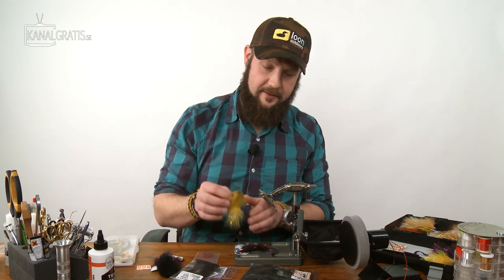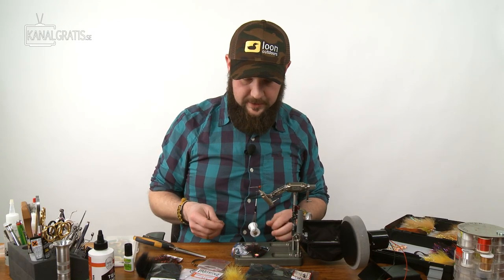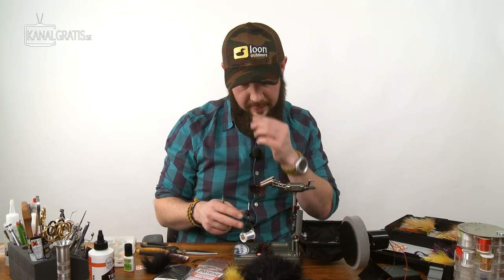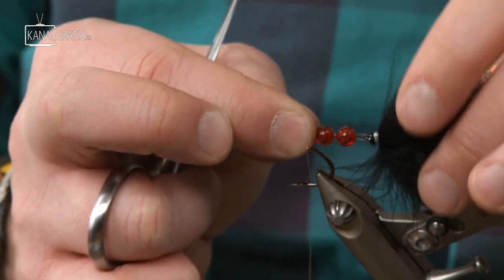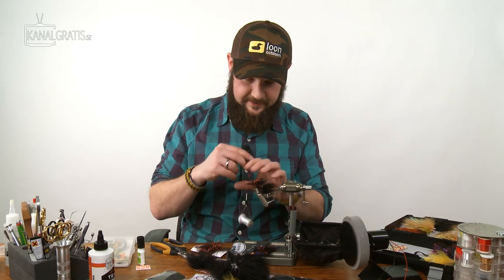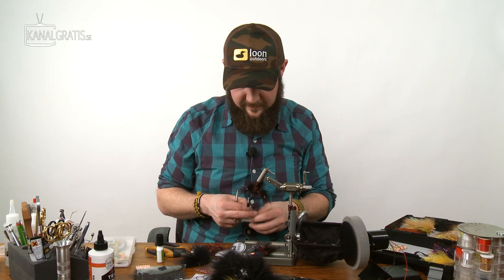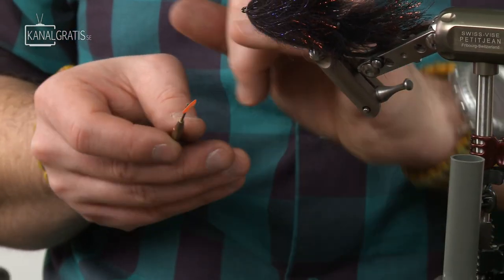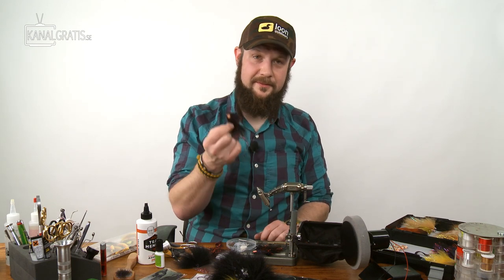Tie TV - The Wiggling Junkyard Dog - Daniel Bergman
In this episode of Tie TV, Daniel Bergman ties a version of the well-proven articulated streamer "Junkyard Dog", originally designed by Mike Schmidt. This nice version has proven to be a true fish magnet during the summer of 2015. See proof of its greatness in the Fly TV episode "Brown Trout Fly Fishing with Big Streamers".

Materials list:

Rear hook: Partridge Attitude Streamer Size 1
Loop for tail: Partridge Predator Wire 20 lb & 1 Articulation Bead
Tail: Wiggle Tail Size M in black
Body: Long Hair Holographic Chenille Black/Red
Wing: Black Artic Fox
“Hackle”: Black Strung Marabou
Connection: Partridge Predator Wire 20 lb & 1 Articulation Bead
Front Hook: Partridge Attitude Extra Size 2/0
Rear wing: Black Artic Fox
Rear “Hackle”: Black Strung Marabo
Front Wing: Black Artic Fox
Front “Hackle”: Black Marabou Strung
Head: Senyo’s Laser Dub Black
Eyes: 9mm White/Orange Epoxy eyes